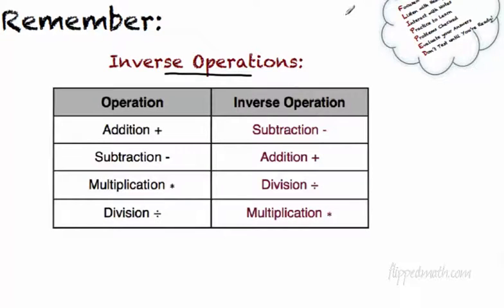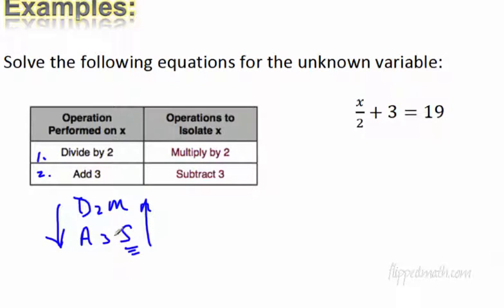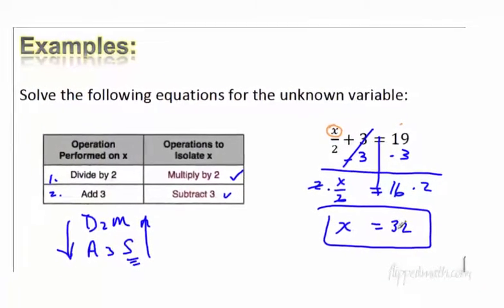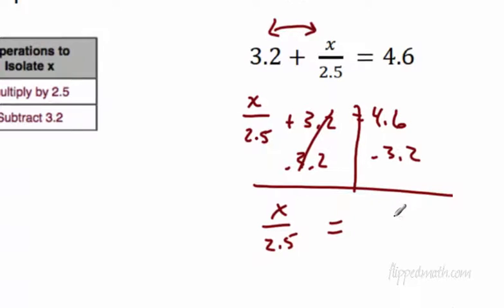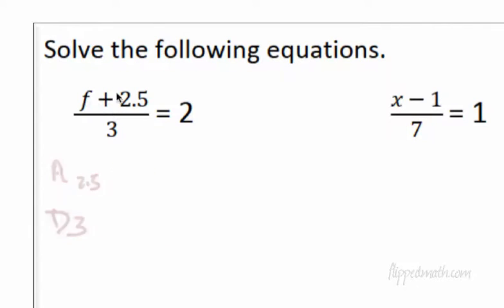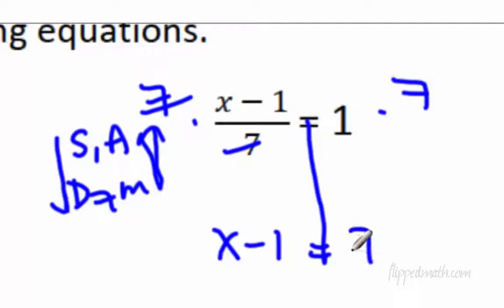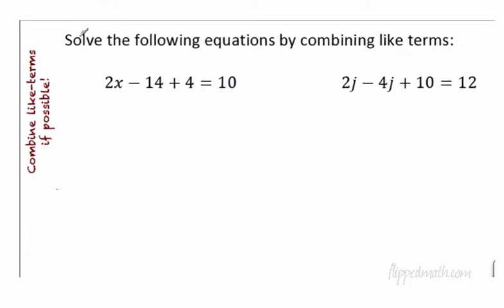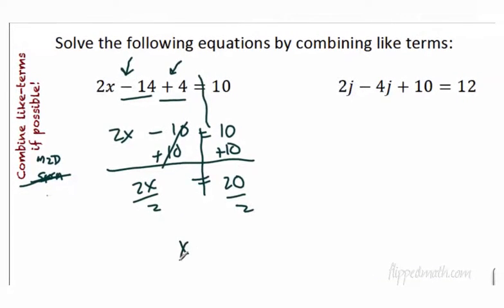A1 3.2 2-Step Equations flippedmath.com